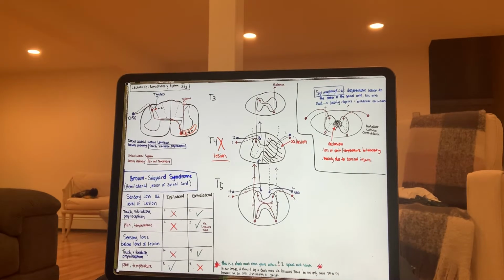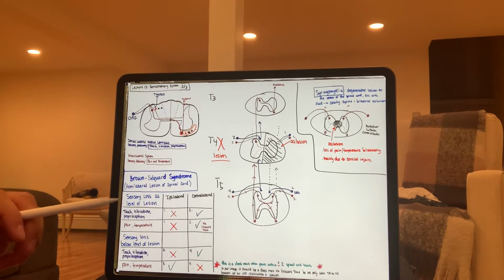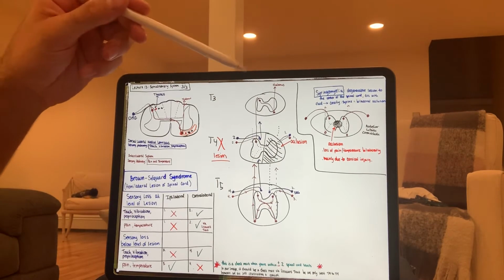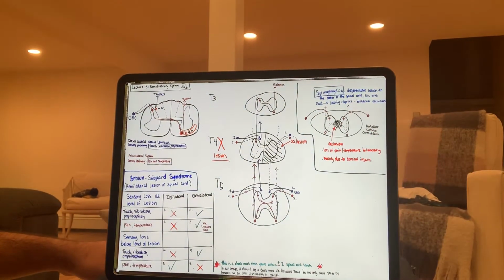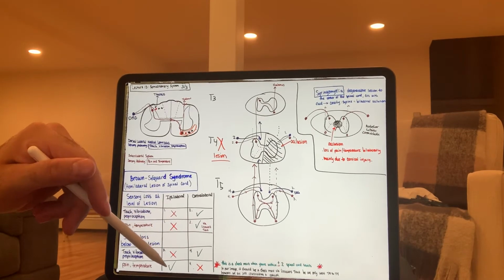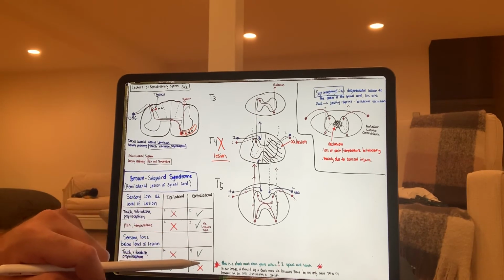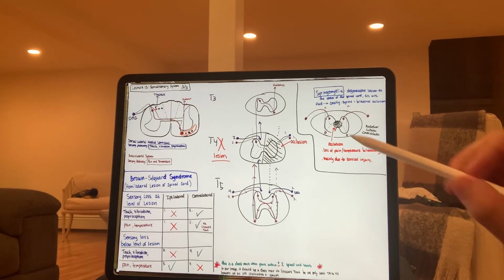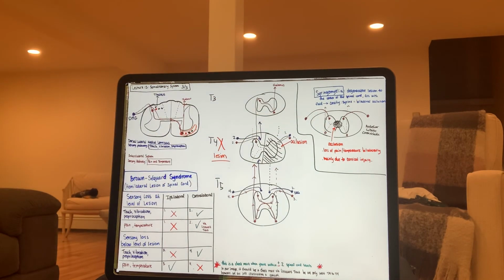Lecture 13 Somatosensory (3/3)